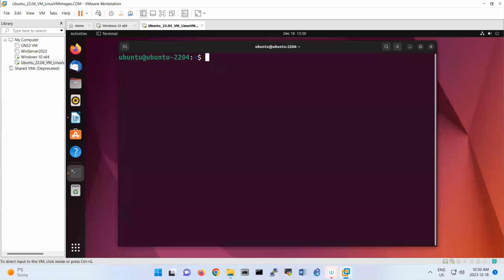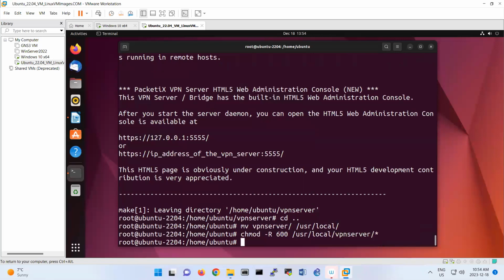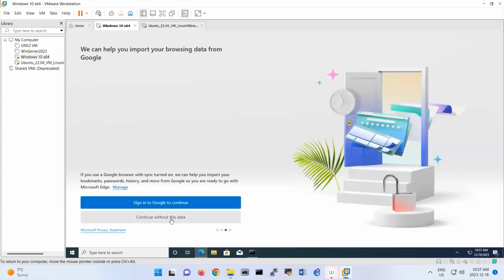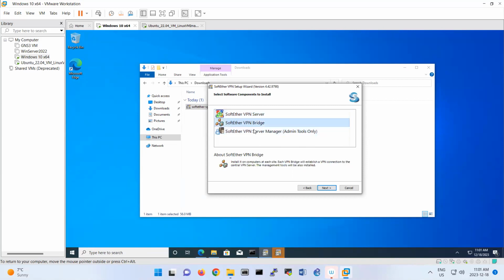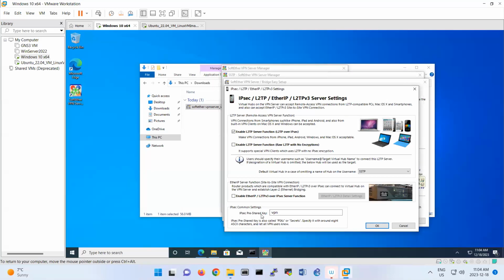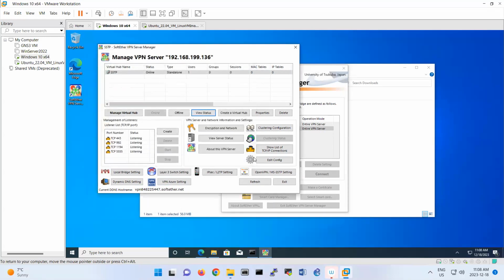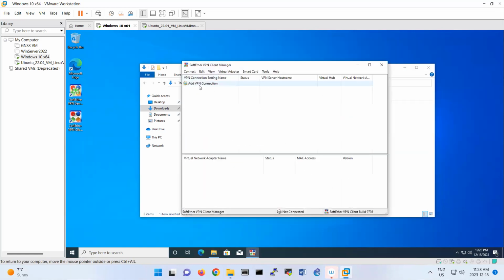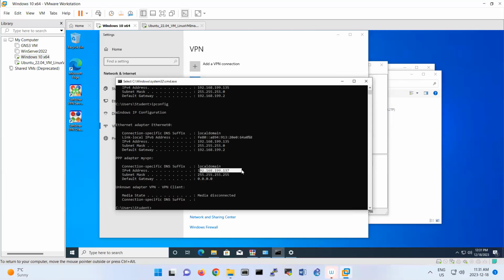Install SSTP VPN on Ubuntu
how to install SSTP VPN server on Ubuntu:
apt-get update
apt-get install wget make gcc binutils

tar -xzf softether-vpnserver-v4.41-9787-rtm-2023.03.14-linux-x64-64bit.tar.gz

cd vpnserver/

make

cd ..
mv vpnserver /usr/local/
chmod -R 600 /usr/local/vpnserver/*
chmod 700 /usr/local/vpnserver/vpnserver
chmod 700 /usr/local/vpnserver/vpncmd

nano /usr/lib/systemd/system/softether.service

[Unit]
Description=SoftEther VPN Server
After=network.target auditd.service
ConditionPathExists=!/usr/local/vpnserver/do_not_run

[Service]
Type=forking
EnvironmentFile=-/usr/local/vpnserver
ExecStart=/usr/local/vpnserver/vpnserver start
ExecStop=/usr/local/vpnserver/vpnserver stop
KillMode=process
Restart=on-failure

 Hardening
PrivateTmp=yes
ProtectHome=yes
ProtectSystem=full
ReadOnlyDirectories=/
ReadWriteDirectories=-/usr/local/vpnserver
CapabilityBoundingSet=CAP_NET_ADMIN CAP_NET_BIND_SERVICE CAP_NET_BROADCAST CAP_NET_RAW CAP_SYS_NICE CAP_SYS_ADMIN CAP_SETUID

[Install]
WantedBy=multi-user.target

systemctl daemon-reload
systemctl enable softether
systemctl start softether